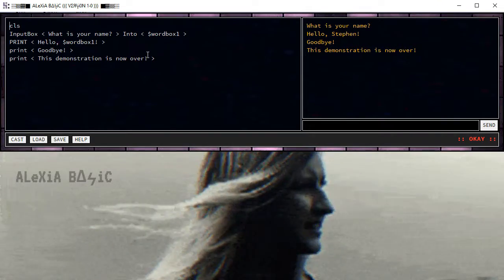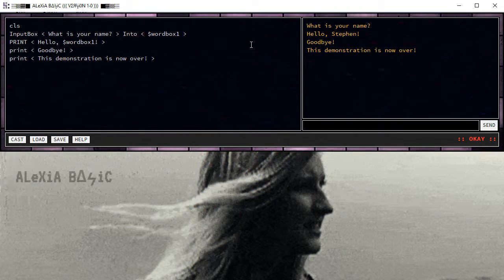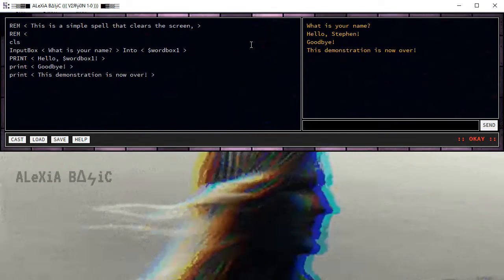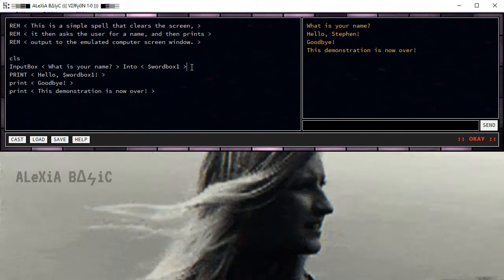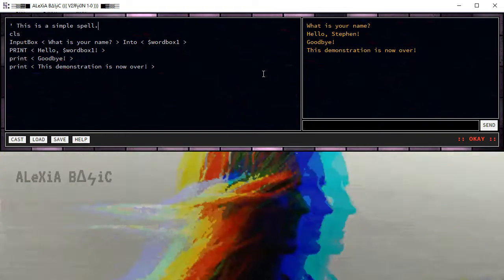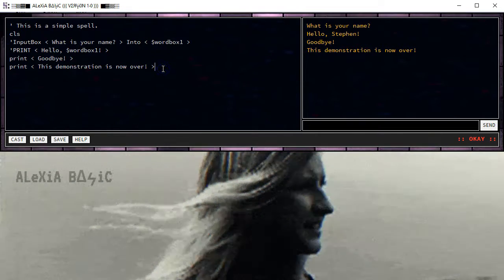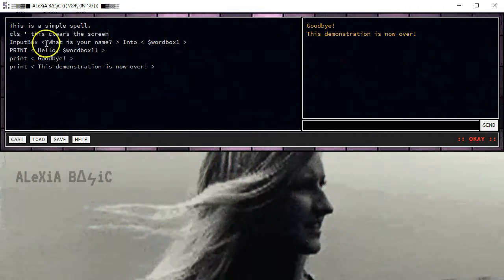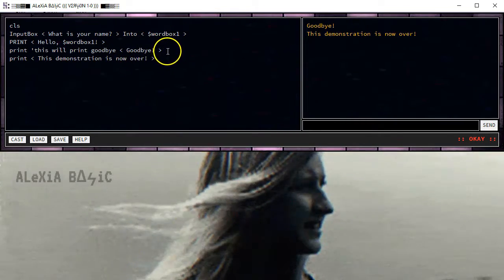Tutorial 07 :: Commenting Your Code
In this tutorial, we discuss how to comment your Alexia BASIC to make it easier to know what's going on.